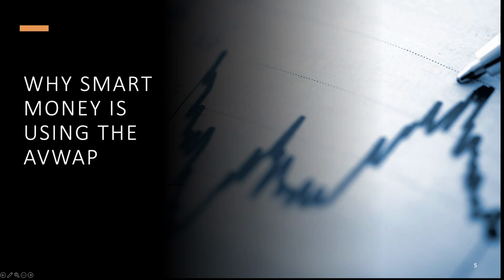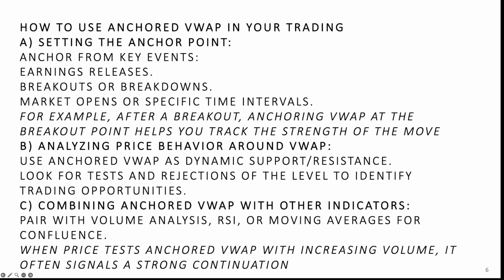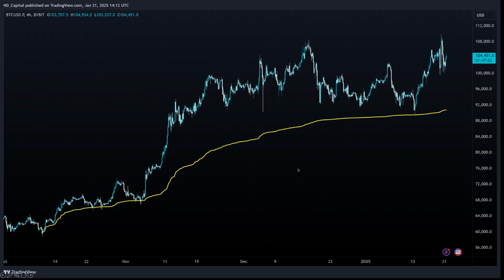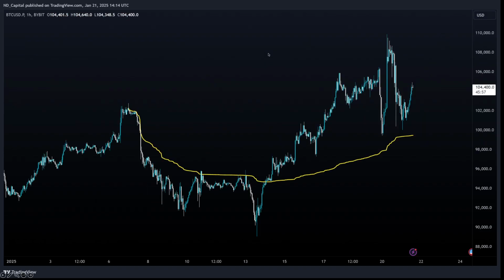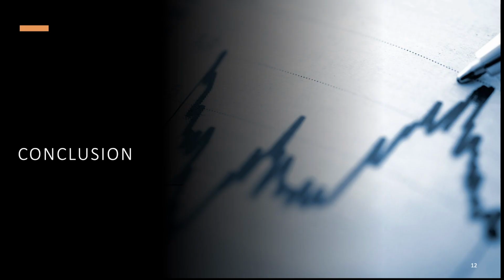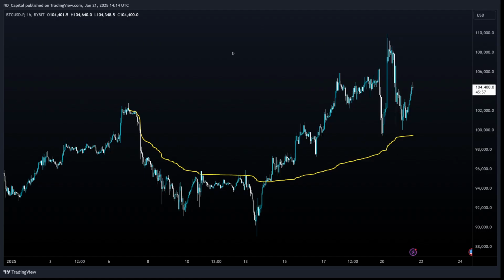Anchored VWAP Tutorial 101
📊 Trade on BitUnix , Deposit Bonus + Fee refunds!